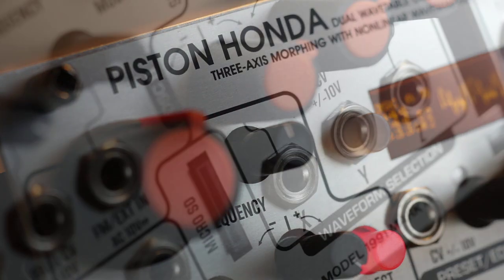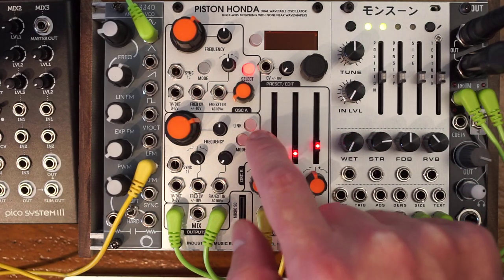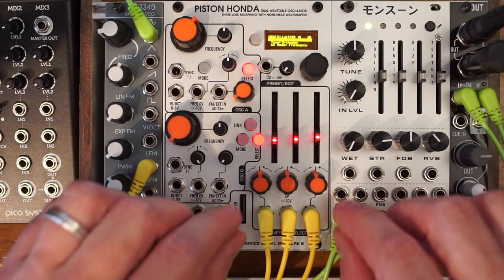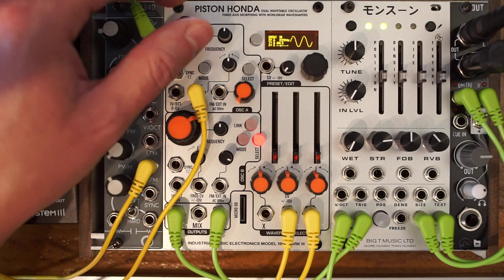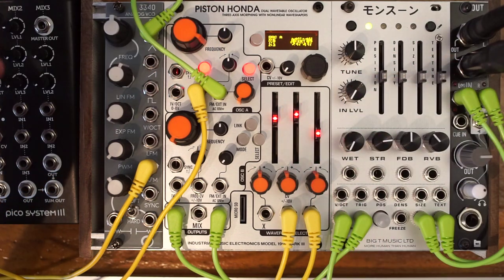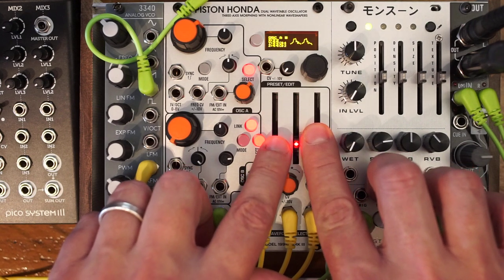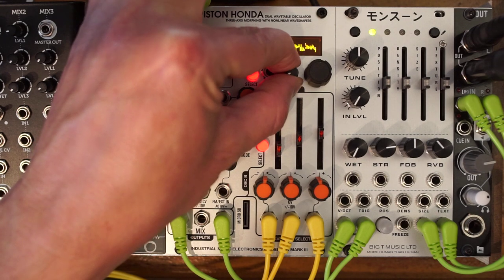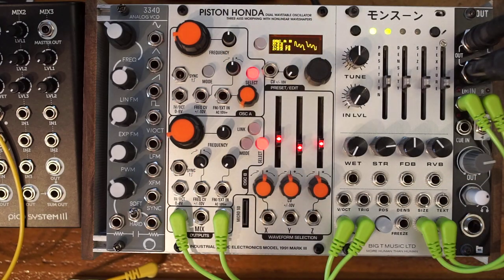Piston Honda MK3 - A complete instrument all by itself!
Join me for an in depth overview of this amazing dual wavetable oscillator by Industrial Music Electronics, complete with drone performance in the end :)

Stay Noisy!